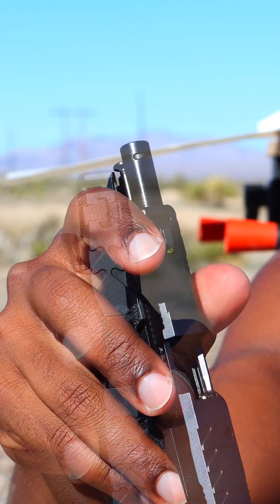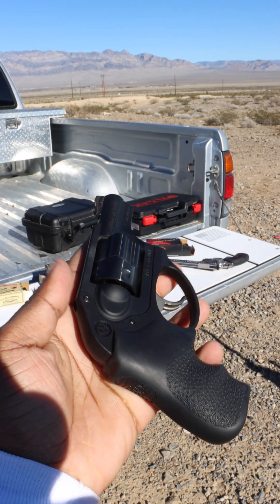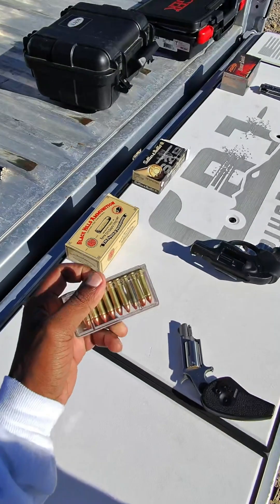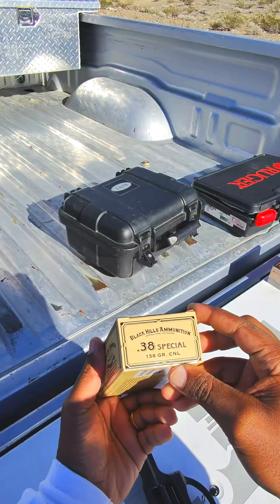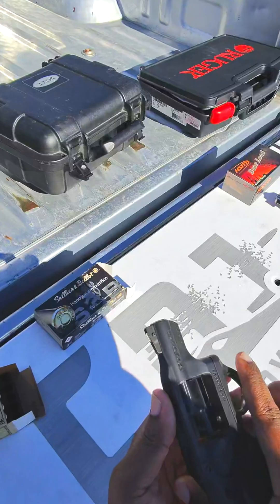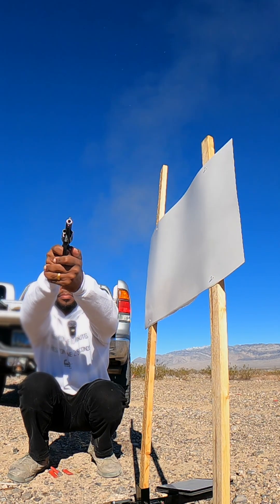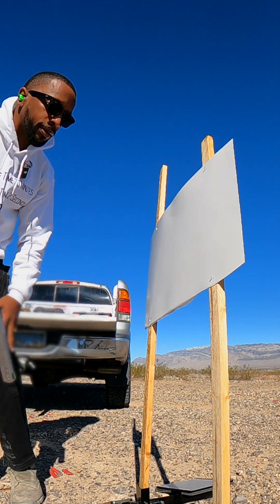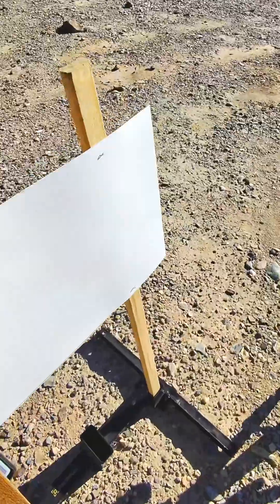Do Revolvers Really Blast Shrapnel Out the Side?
In my last video, I showed how some ported barrels can throw tiny bullet fragments straight up — sometimes even hittin’ the shooter in the face. After that, y’all flooded the comments tellin’ me revolvers can do the same thing… but through the cylinder gap, which means anyone standin’ beside you might be in the danger zone too.

So in this video, I’m testing that theory with three different revolvers. I put a sheet of paper right next to the cylinder gap and fire each gun to see if any fragments blast through.

I test:
• A North American Arms mini revolver
• A Ruger LCR
• A Ruger GP100 with different ammo types — including wadcutters since they’re solid lead and should have the best chance of shaving off fragments

I show the results for each one so you can see exactly what (if anything) makes it through the gap.

Have you ever heard of somebody actually getting hit or hurt from this?